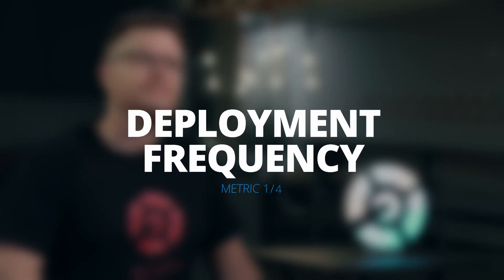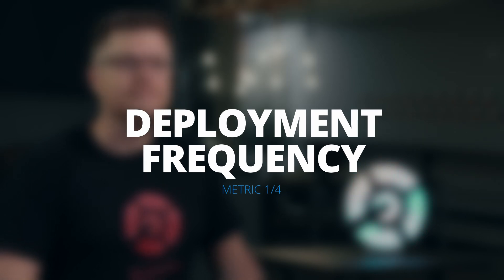What is Deployment Frequency?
Deployment Frequency is defined by DORA and in the Accelerate book as '"a software deployment to production or an app store", and is used as a proxy for batch size. Learn more about this engineering productivity metric in this 2-minute explainer video.